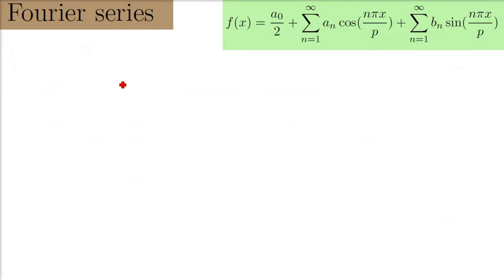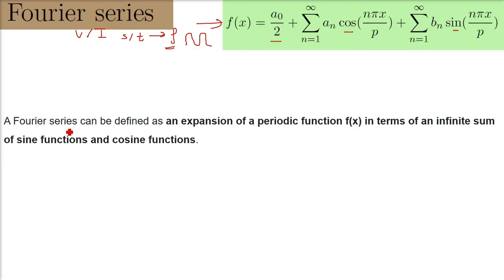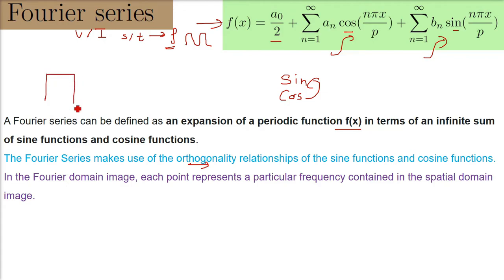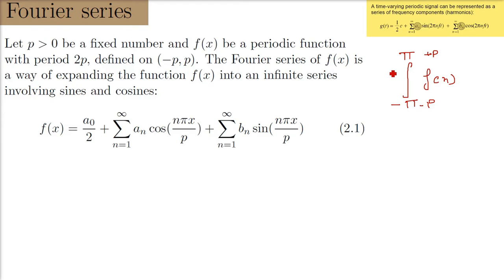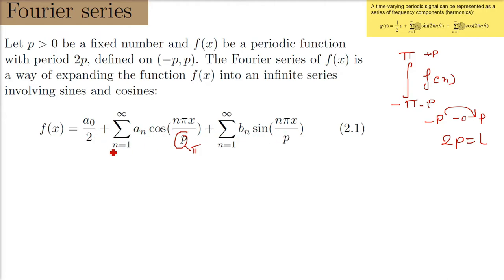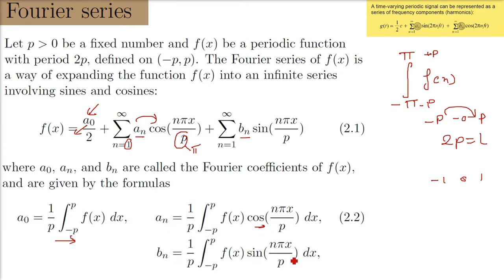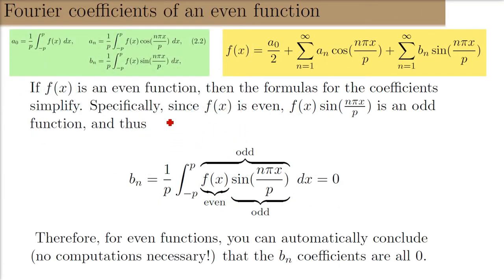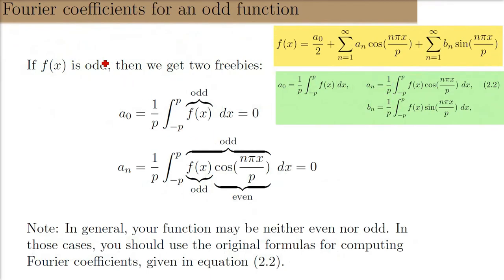What is Fourier Series | Fourier Series Explained